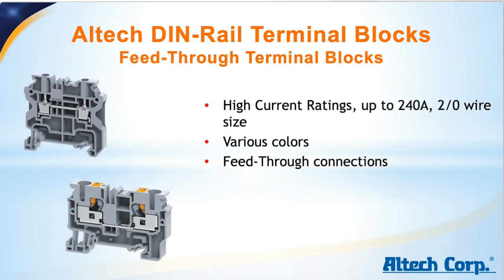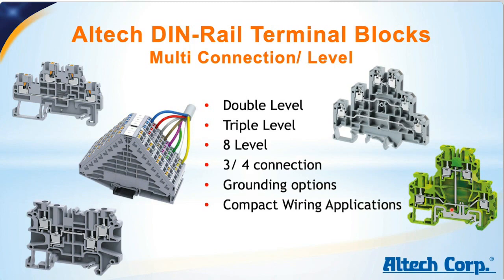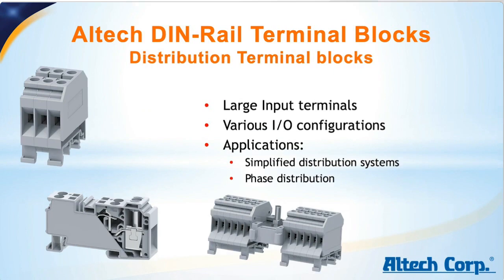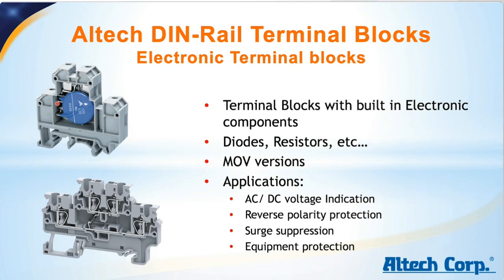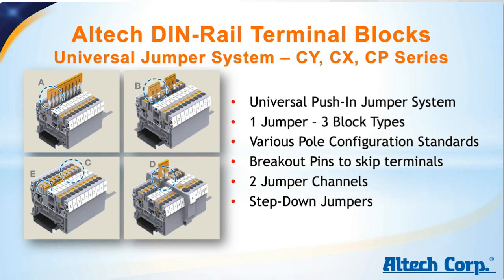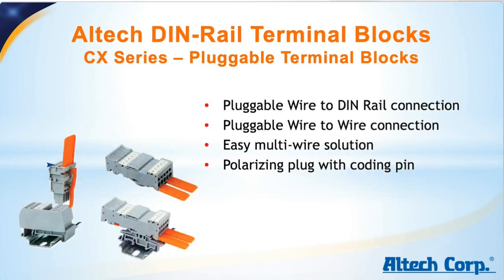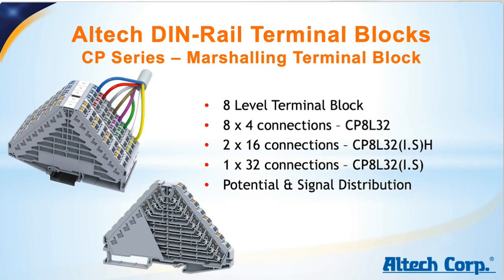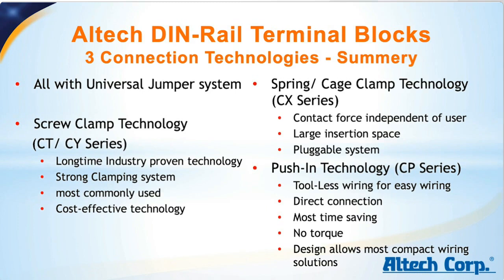Altech Corporation Terminal Block Recorded Webinar